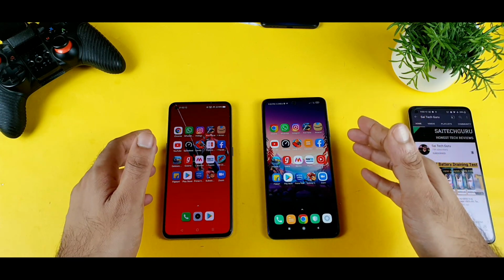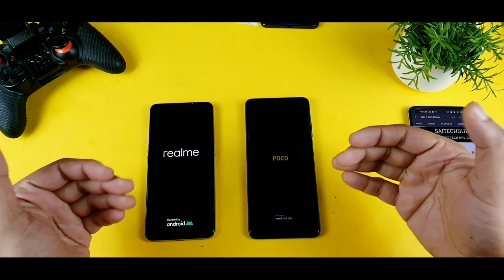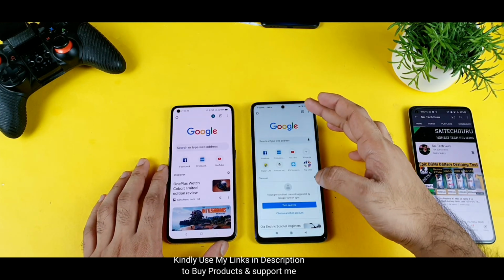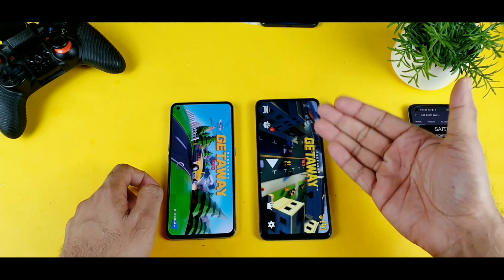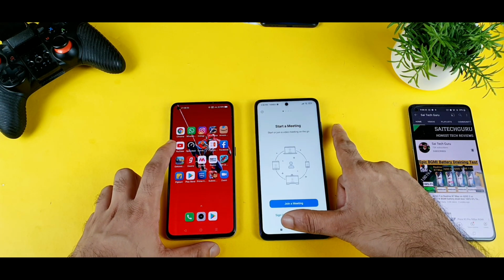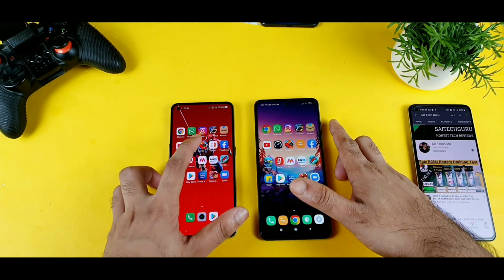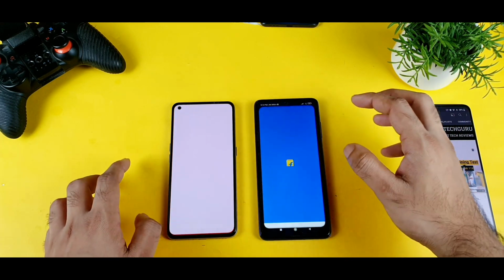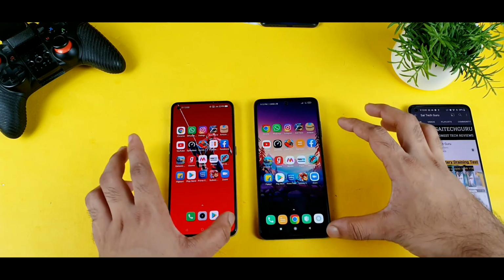Poco X3 Pro vs Realme X7 Pro speedtest, ram management comparison snapdragon 860 vs dimensity 1000+🔥